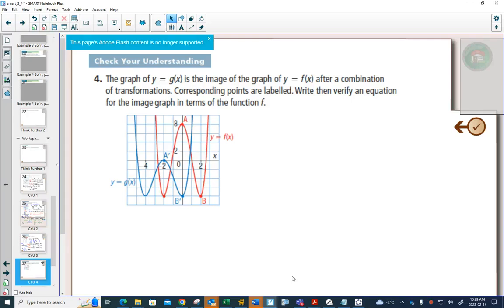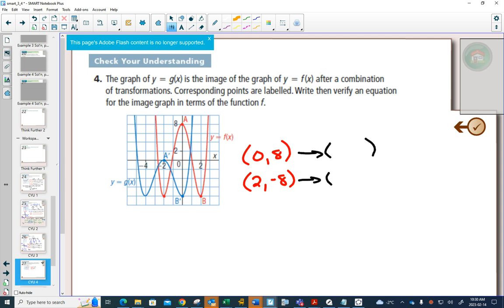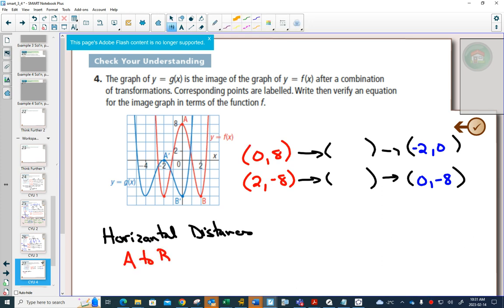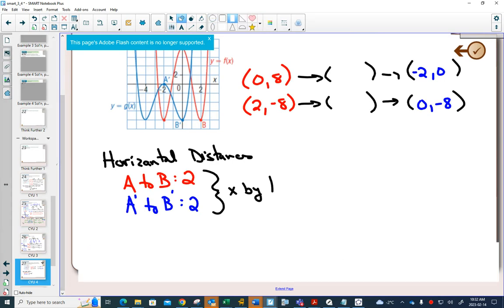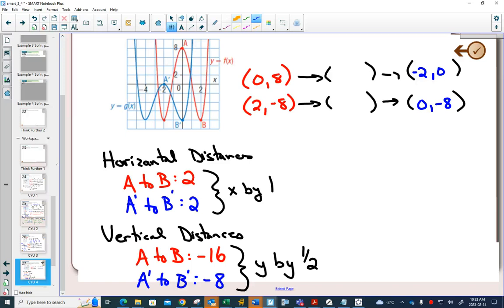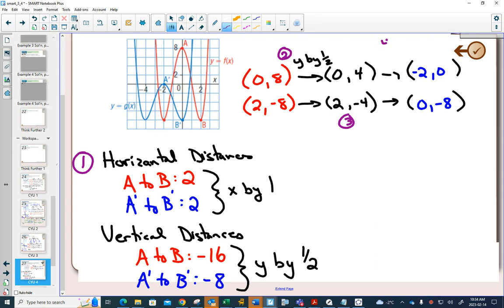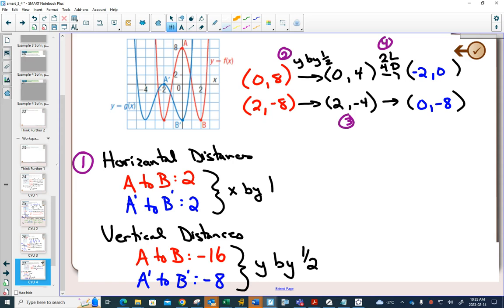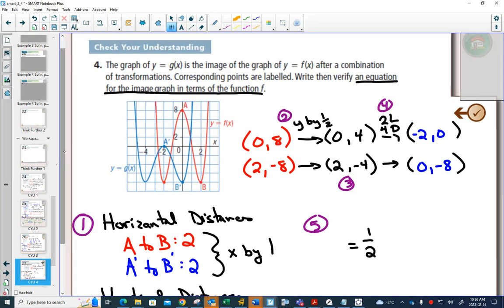MA40SP P2 3 4 Example 4